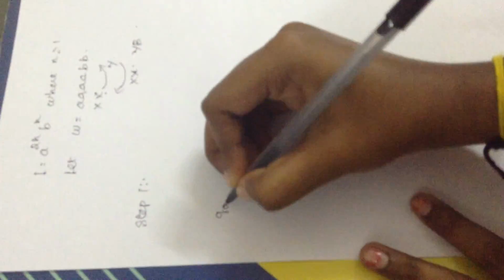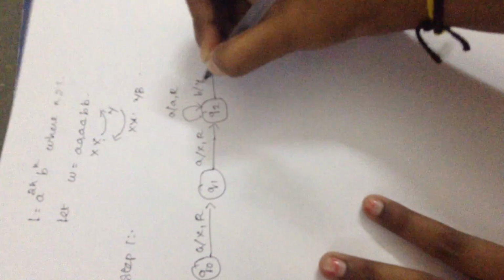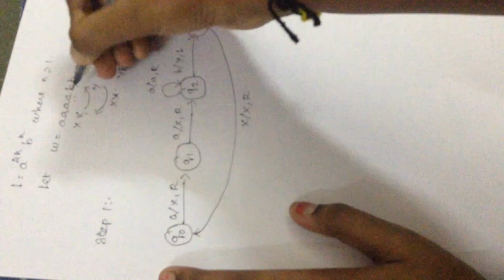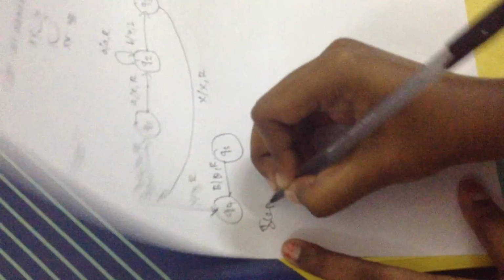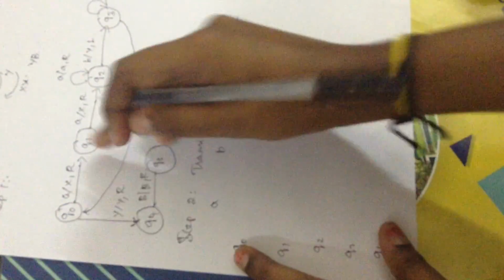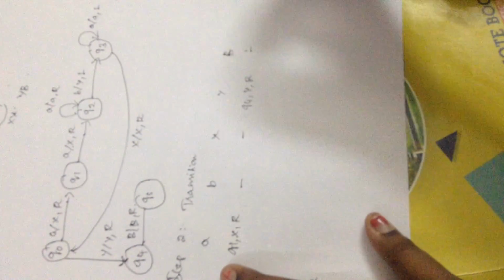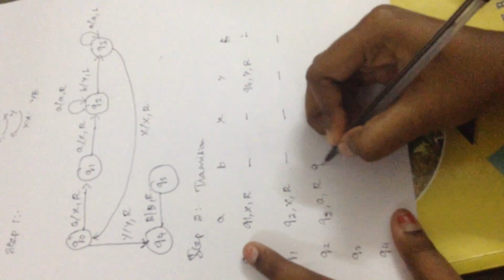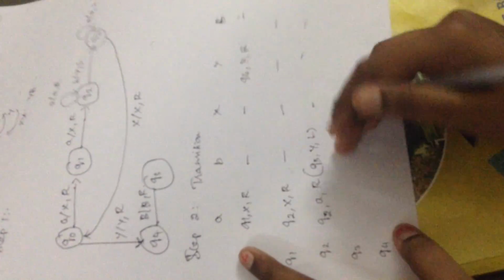TURING MACHINE BY KARTHIKA